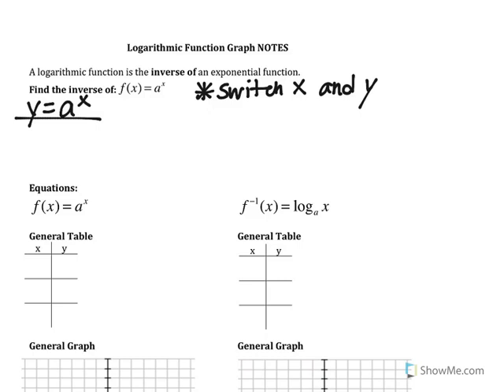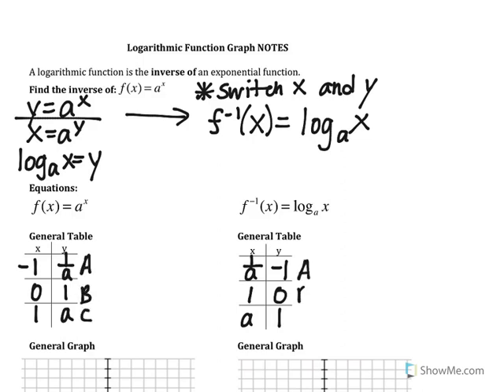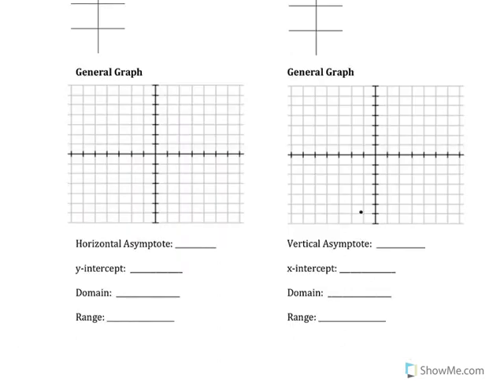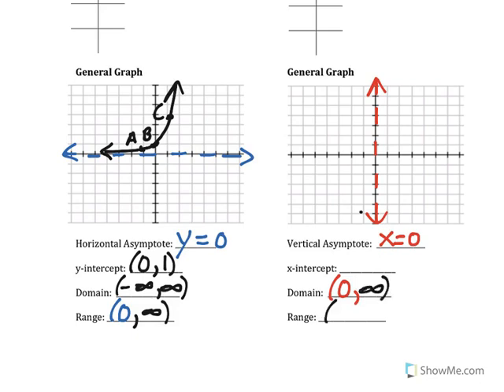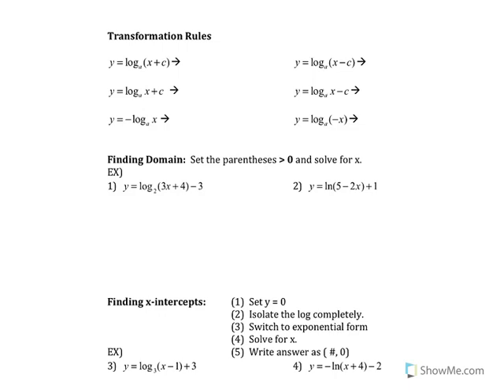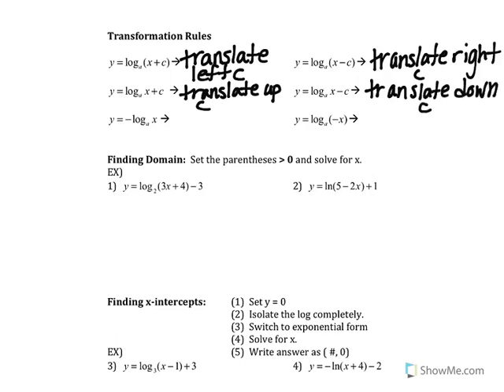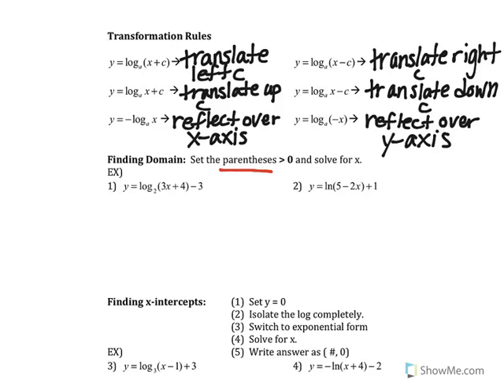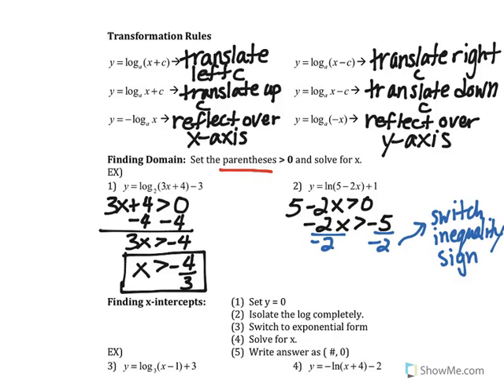Logarithmic Functions Graphs Video 1